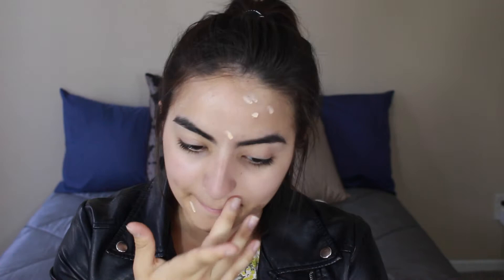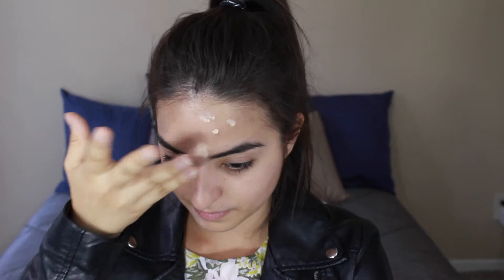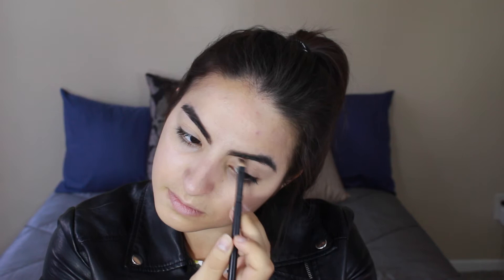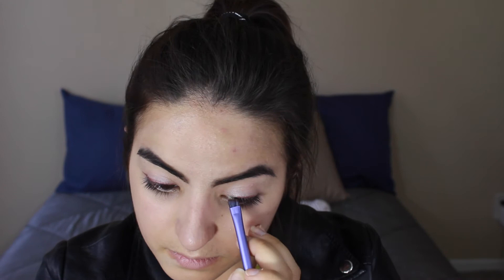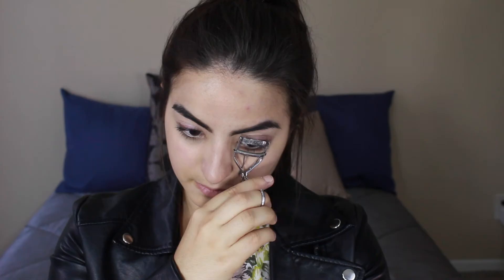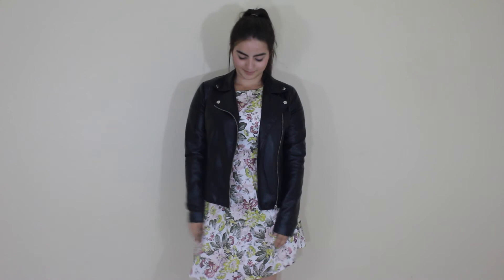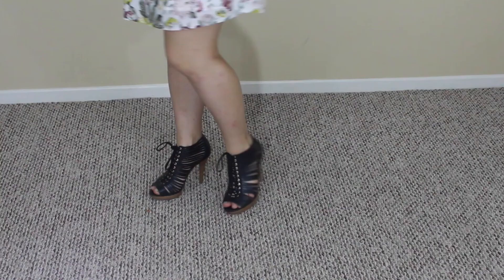Get Ready With Me: Easter Brunch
I'm sorry I've been so MIA, but all is explained in the video. Hope you all enjoy this makeup and outfit! Leave requests in the comments below :)

Products Used:
Benefit The POREfessional Primer
Clinique All About Eyes Concealer
Maybelline Instant Age Rewind Under Eye Concealer
Tarte Amazonian Clay Full Coverage Foundation
NYX Eye Shadow in Betrayal
MAC Rubenesque Paint Pot
MAC Frozen Violet Paint Pot
Maybelline The Falsies Mascara
MAC Fever Powder Blush
Benefit Hoola Bronzer
NYX Lip Liner in Nude

What I'm Wearing:
Dress - Pandemonium
Leather Jacket - Forever21
Shoes - Emporio Naka

Camcorder: Canon EOS Rebel T5i